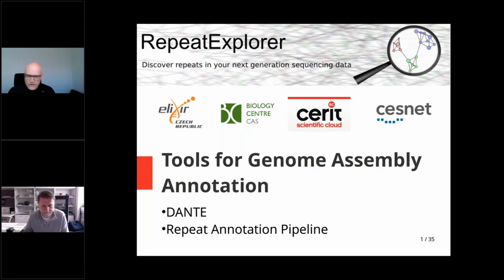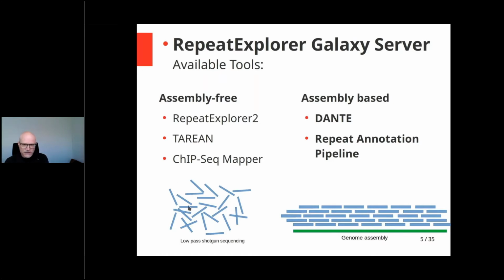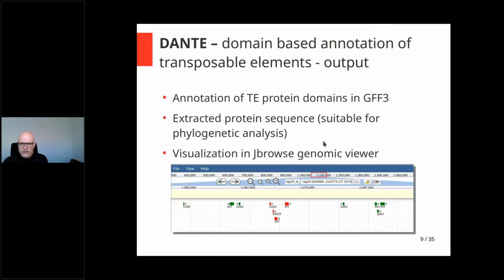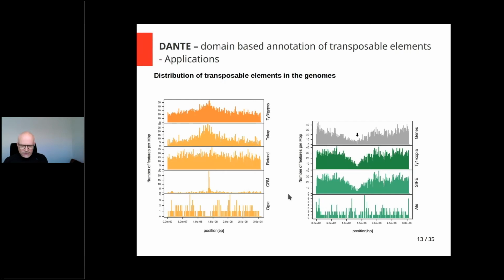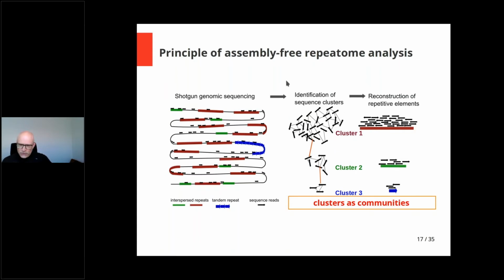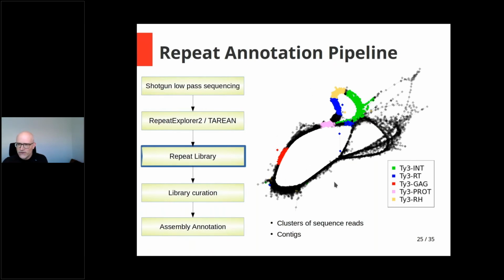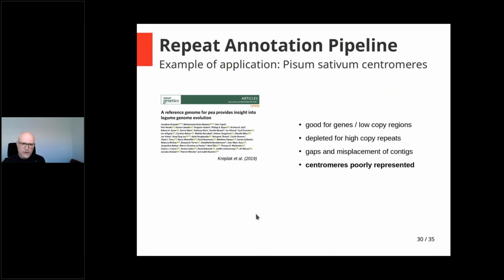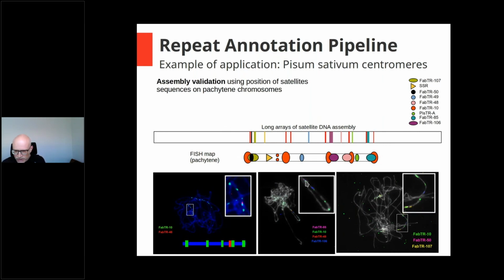ELIXIR CZ Friday Coffee #29: RepeatExplorer - Genome Assembly Annotation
RepeatExplorer Galaxy Server: Tools for Genome Assembly Annotation
29 October, 2021 from 09:30 CEST to 10:00 CEST
Speaker: Petr Novák from Biology Centre of the Czech Academy of Sciences

RepeatExplorer Galaxy Server provides several tools for discovering and annotation of repetitive elements. Most notably, these include tools such as RepeatExplorer2 or TAREAN pipelines, which can be used to characterize repetitive sequences directly from unassembled sequence reads. Several other tools on the RE server can be also used to annotate repeats in genome assemblies.

One of these tools that is suitable for annotation of assemblies is the tool DANTE DANTE annotate and classifies transposable elements based on the similarities of their sequences to conserved protein domains in the REXdb database Because REXdb’s lineage-based classification system is universally applicable to elements from phylogenetically distant taxa, it also allows comparative studies of LTR -retrotransposon composition across a wide range of species. In addition, the application of DANTE to assembled genomic sequences can improve the annotation of repetitive DNA and reveal lineage-specific distribution patterns of LTR -retrotransposons along assembled chromosomes.

The second tool that can be used for whole-genome assembly annotation is the “Repeat Annotation Pipeline”. This tool uses the results of the RepeatExplorer2 pipeline as the basis for creating a species-specific library of repetitive sequences. This library can be further manually curated and then used to annotate whole-genome assemblies. Comparison of genome annotation based on the “Repeat Annotation Pipeline” and annotation based on RepeatExplorer2 from unassembled reads can be used as an indirect criterion for completeness of genome assemblies.

The results of DANTE and the “Repeat Annotation Pipeline” can be visualized directly on the RepeaExplorer Galaxy Server using the Jbrowse genomic browser.